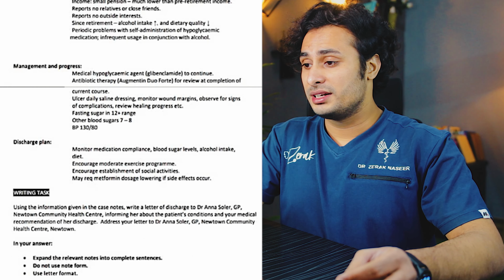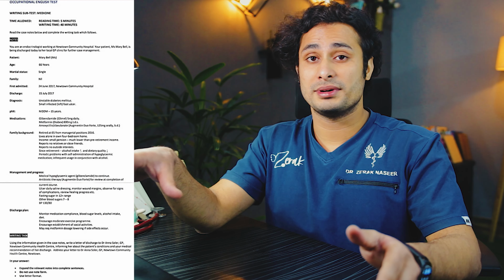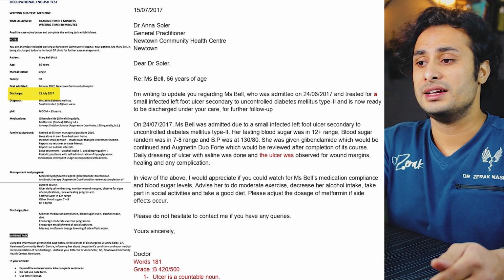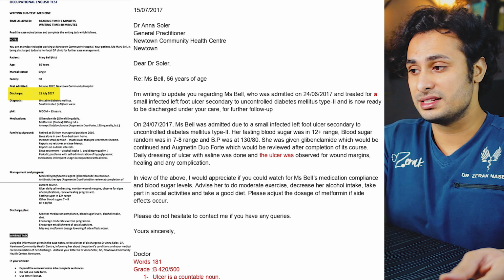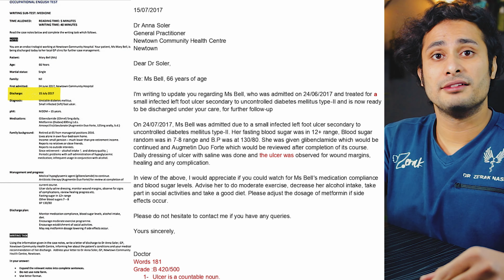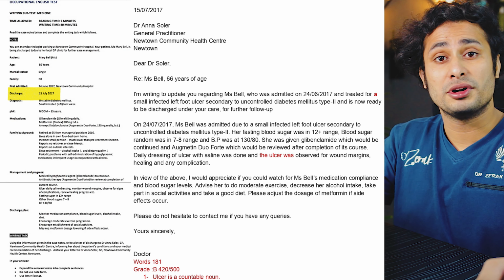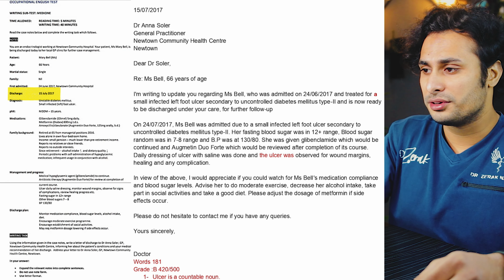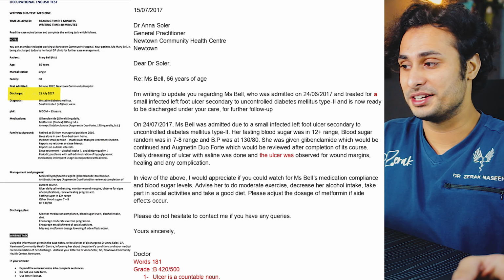OET Writing - Discharge Letter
The Occupational English Test (OET) is a language proficiency test designed for healthcare professionals who are seeking to register and practice in an English-speaking environment. If you're looking to take the OET exam, This OET Writing crash course can be an effective way to study prepare for the test.
This OET crash course is an intensive, short-term training program that is designed to help you quickly improve your language skills and prepare for the OET exam. Typically, This OET crash courses will provide you with focused and targeted training that is tailored to the specific requirements of the OET exam.
During this OET crash course, you can expect to learn the following:
Exam format and structure: You'll be familiarized with the format and structure of the OET exam, including the number and type of questions you can expect to encounter.
Language skills: You'll focus on developing your language skills in the areas tested in the OET exam, such as reading, writing, listening, and speaking.
Test-taking strategies: You'll learn various test-taking strategies and techniques that can help you approach the exam with confidence and maximize your chances of success.

🙋🏻‍♂️ New here? My name is Zerak and I am a Junior Doctor Working in Lahore Pakistan. This channel is dedicated to helping medical and non medical students, giving an insight how it feels like to be a doctor in Pakistan, sharing human as well as reference medicine in the form of short informative videos, I hope these videos help 👍🏼